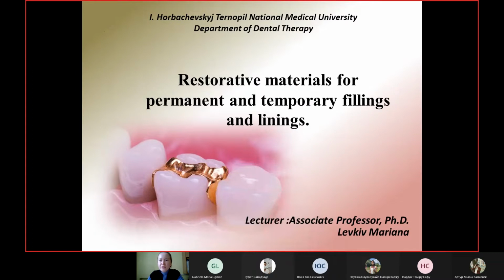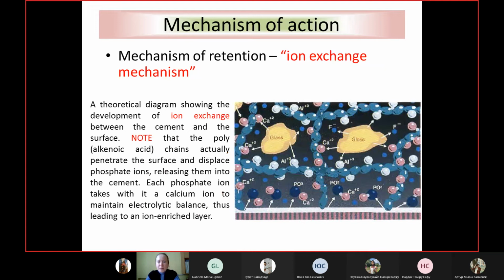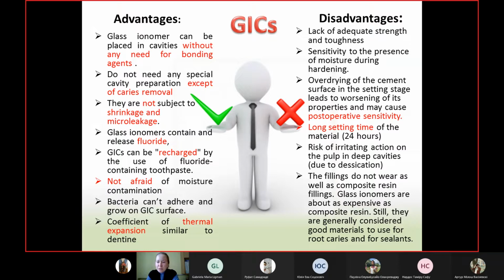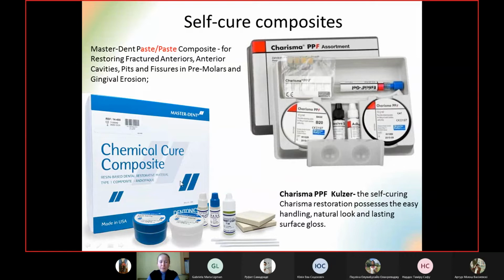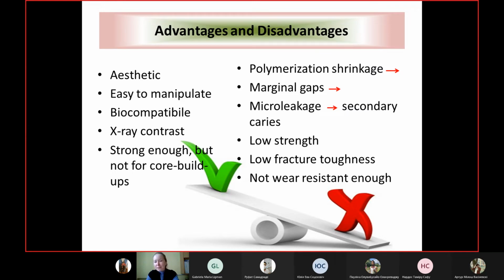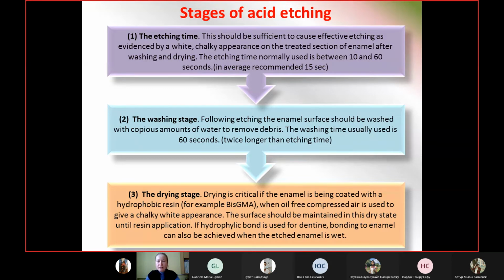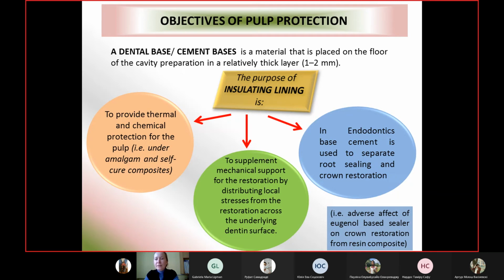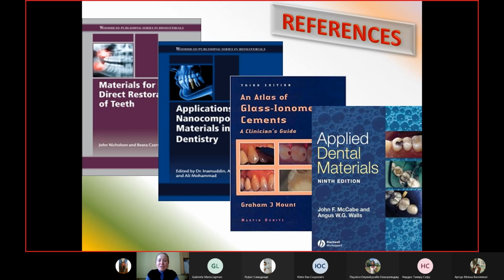Lecture. Restorative materials